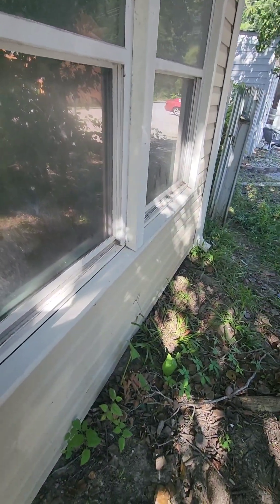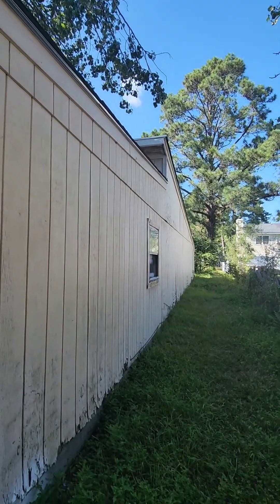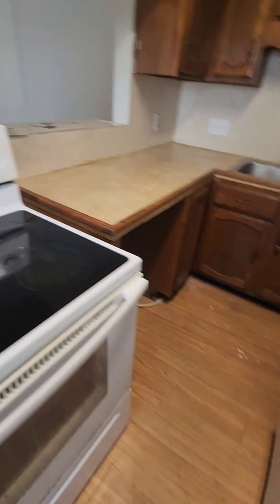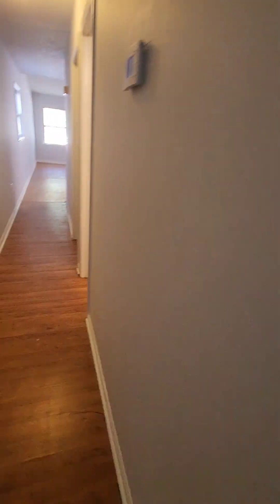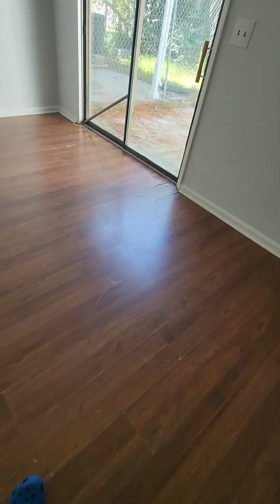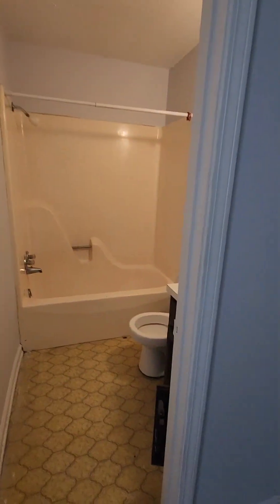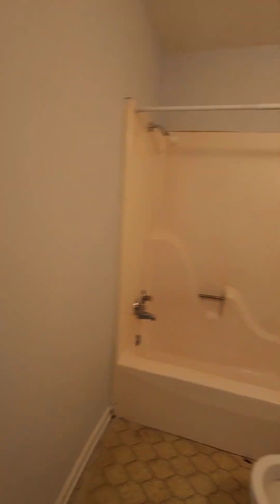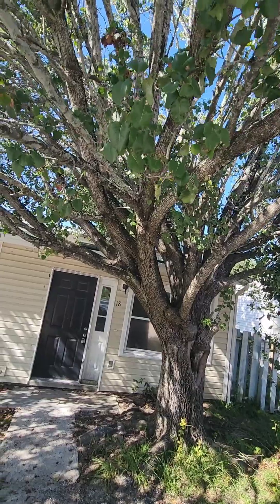18 Century Ln, Myrtle Beach. SC 2nd look